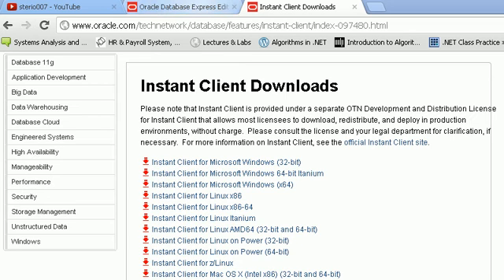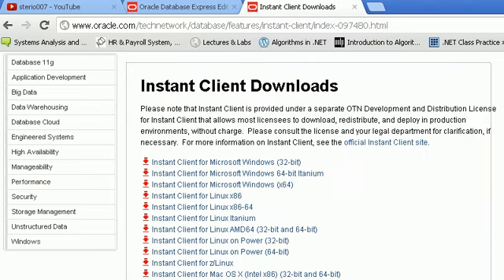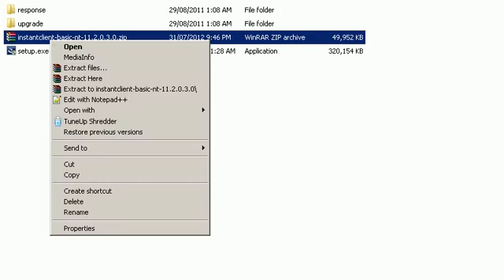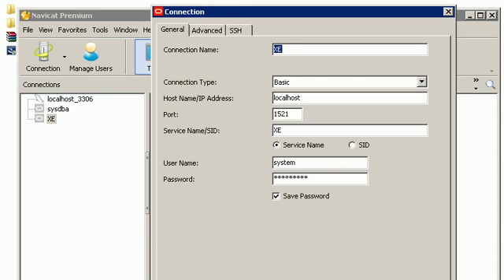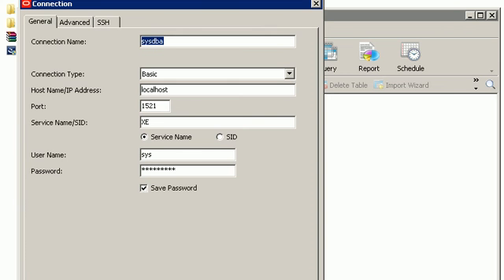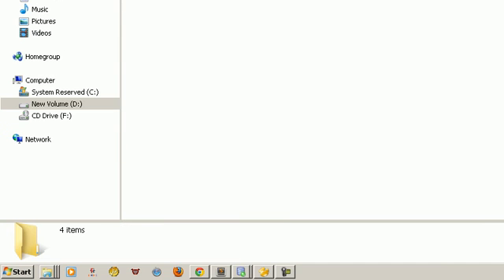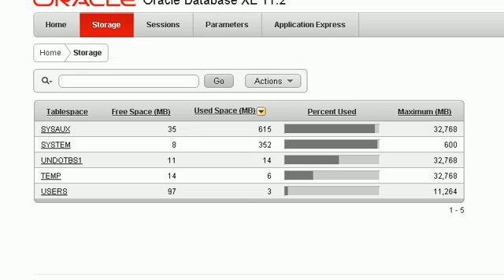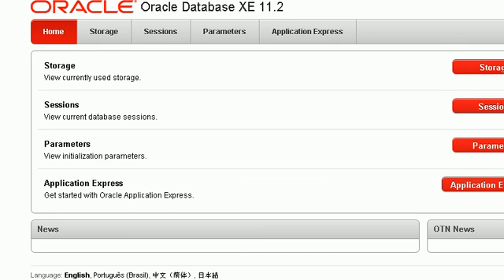Setup Oracle XE and configure navicat oracle connection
Setup Oracle XE and configure navicat oracle connection and solving 12537 problems and oci and tns